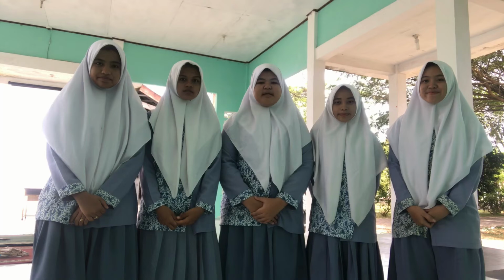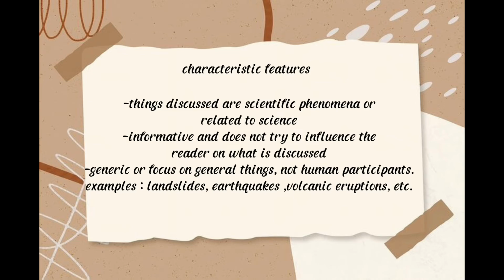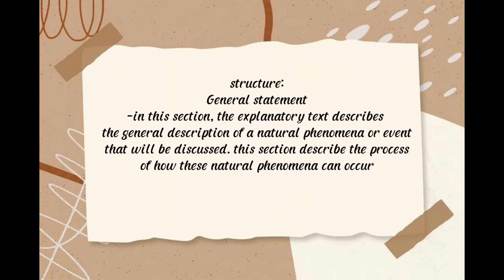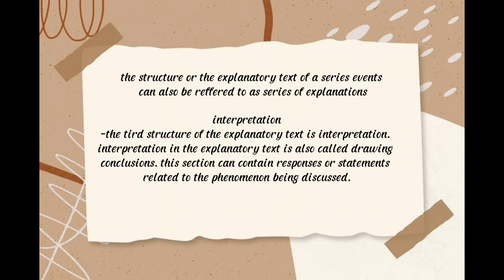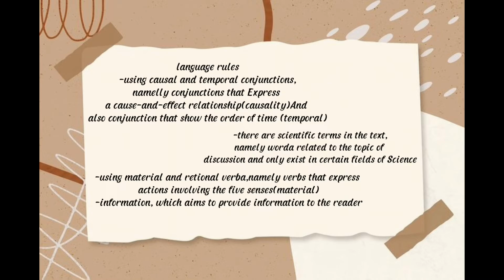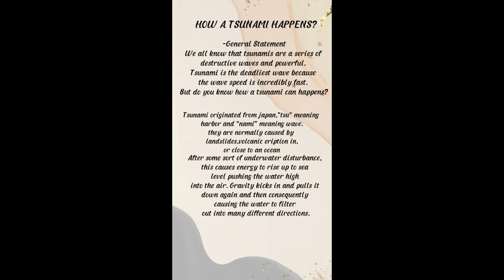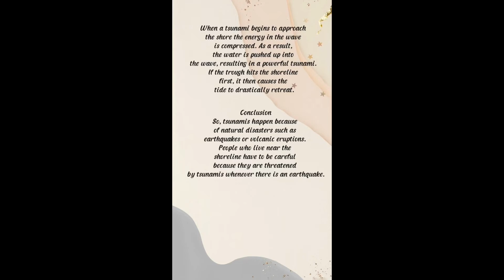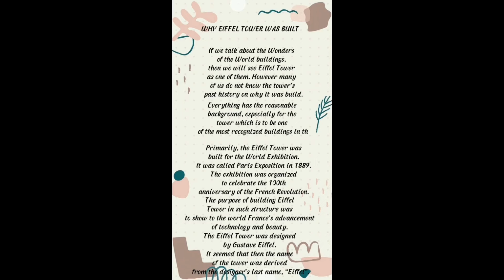‘Explanation text’XI-1 by wacana